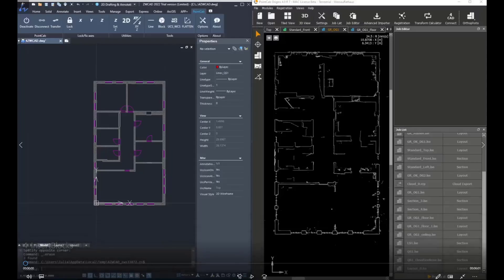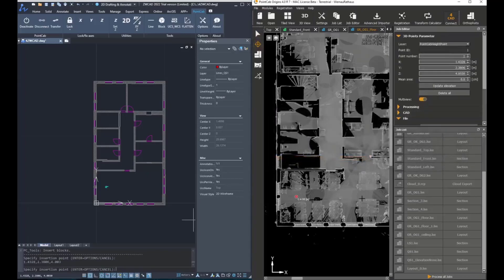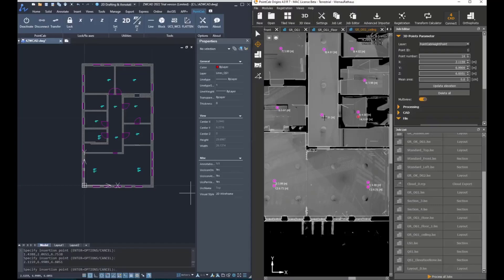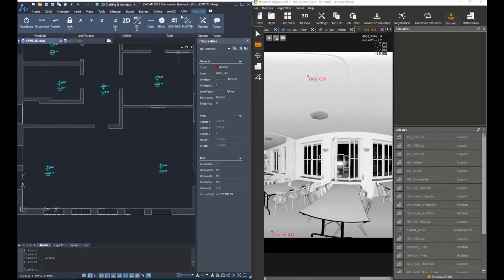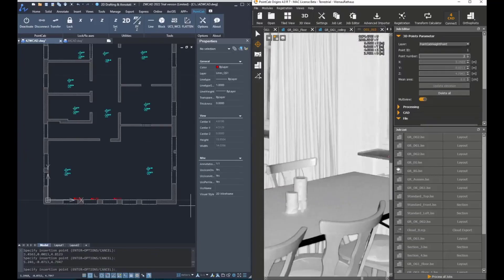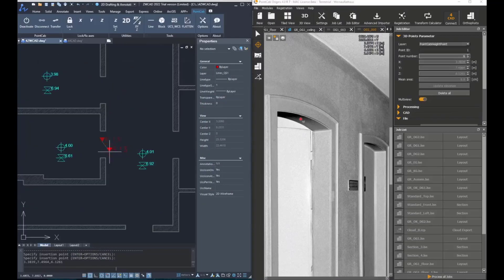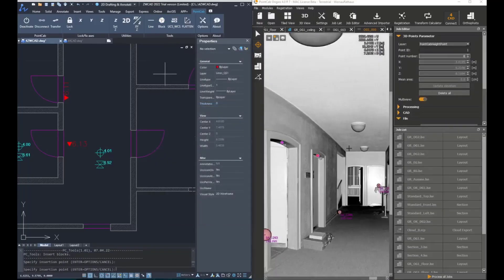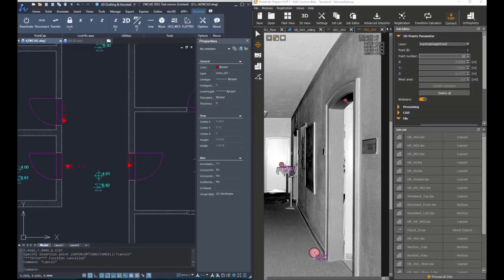4ZWCAD Plugin: Custom Blocks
This video shows you how to insert blocks with your custom templates.

General Info about the plugin:
Our ZWCAD plugin enables a connection between our point cloud processing software PointCab Origins and ZWCAD. The data is imported and processed in Origins and can then be translated into ZWCAD objects with just a few clicks.

The approach is quite simple: just click on the 3D points you need in the Origins standard or panorama views and they will be directly translated into lines, circles, blocks etc. in your ZWCAD model.

Of course, vectorizations or layouts/sections created in Origins can be transferred into ZWCAD as well.